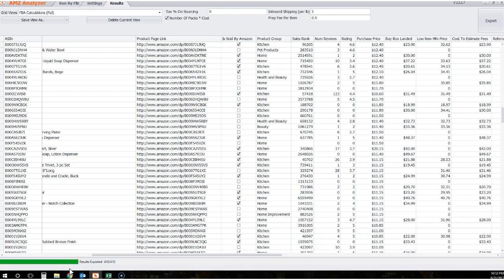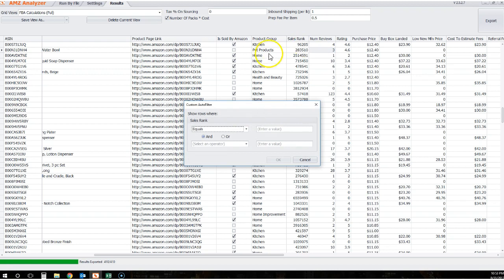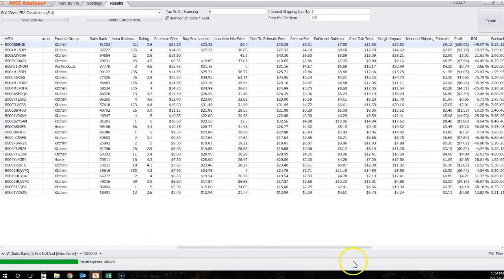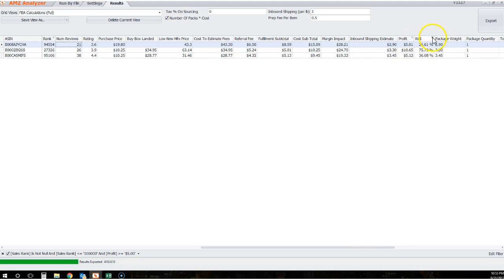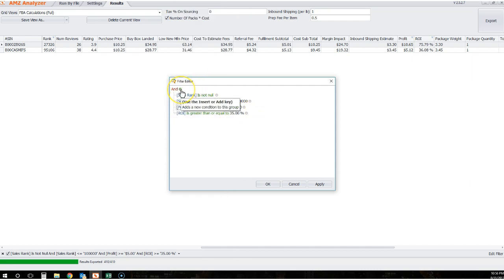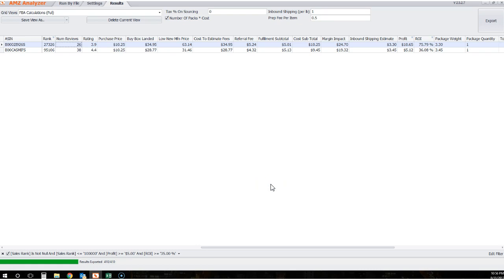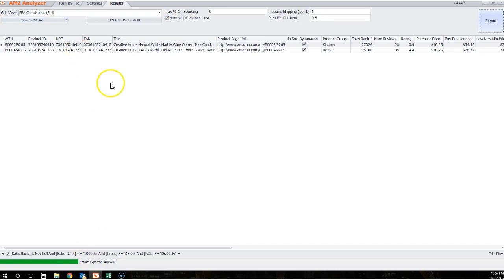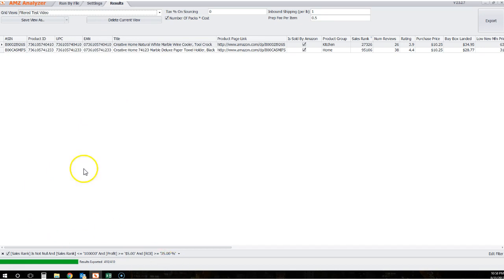AMZ Tips: In-App Filtering